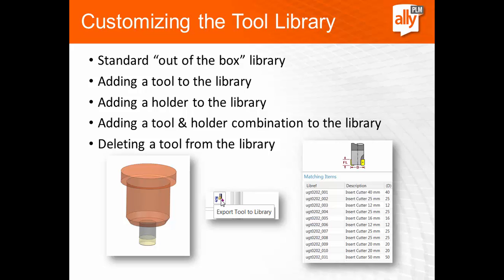How to Customize the Tool Library in NX CAM? - Tutorial - PROLIM Webinar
In this quick video we will show how to add and remove tools to the Tool Library in NX CAM.Link to get free NX CAD trial